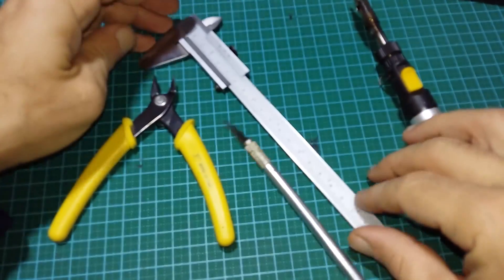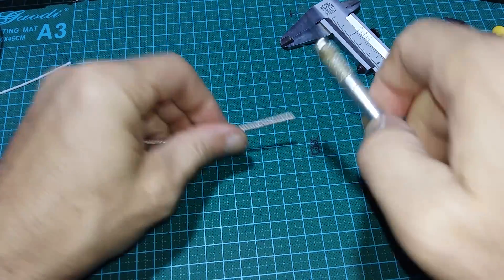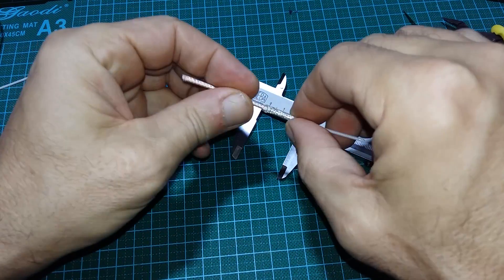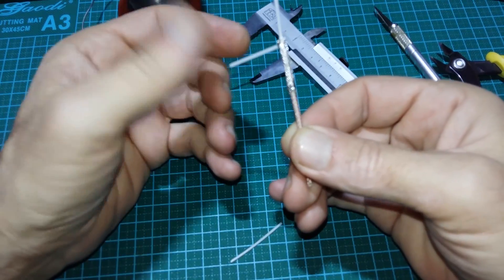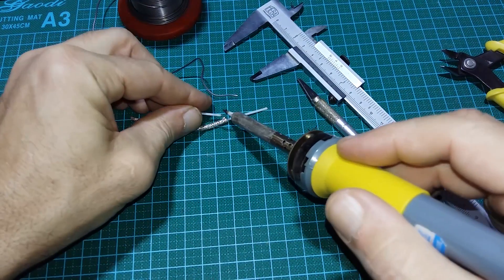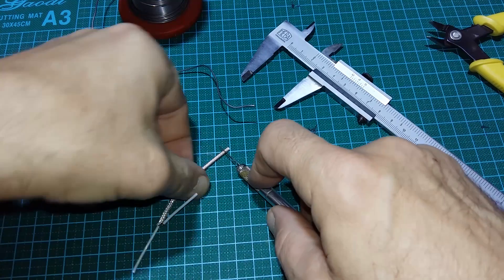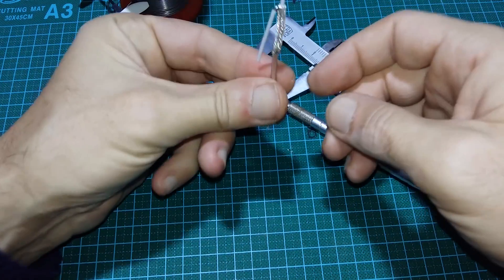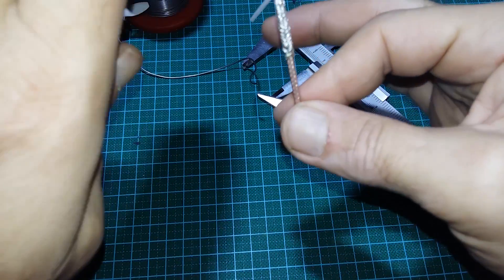How To Make Simpe Yet Excellent Antenna For WiFi Or Your Quadcopter And Remote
Since my last video about "sleeve" antenna, I found that by adding one more element, it make excellent antenna - if straight dipole, then it send/receive from any direction (omnidirectional), but if bottom dipole element is bent at 120 degrees, maximum receiving/transmitting is in the direction of V shaped element.
Althoug on RG316 is "usable frequencies up to 3000 MHz (3 GHz)", so short cable (few cm) is not such a problem:
You can find more data on my webpage about math and everything else